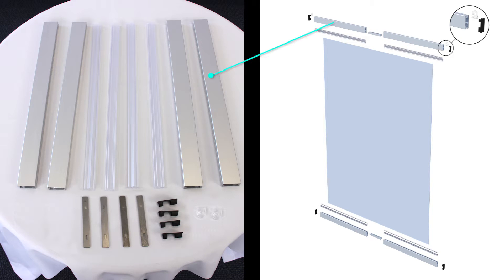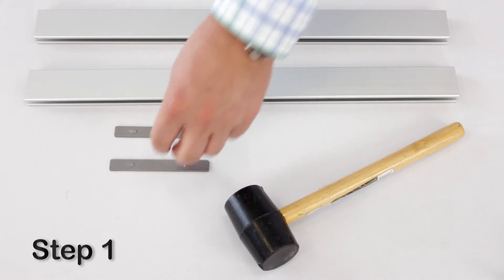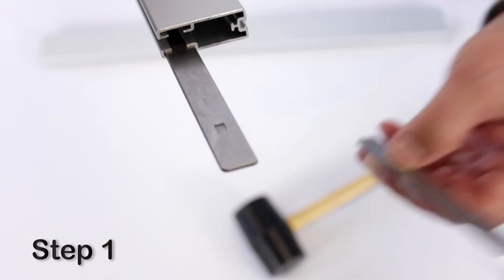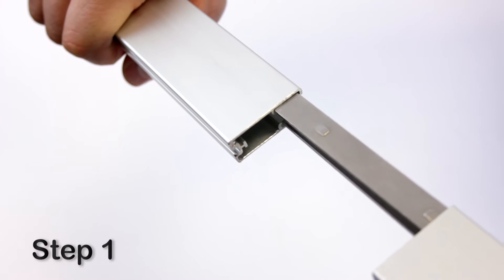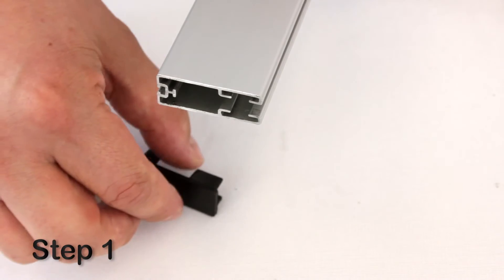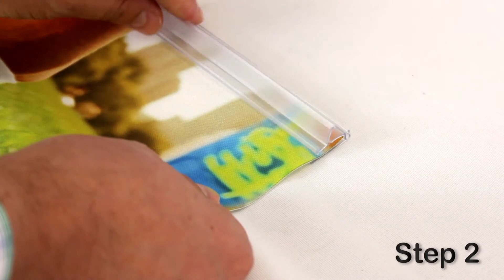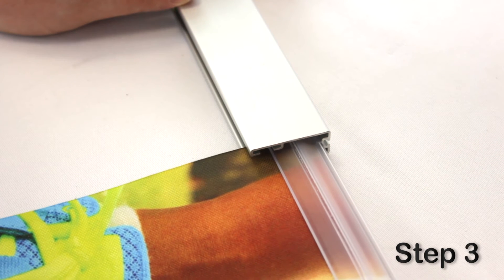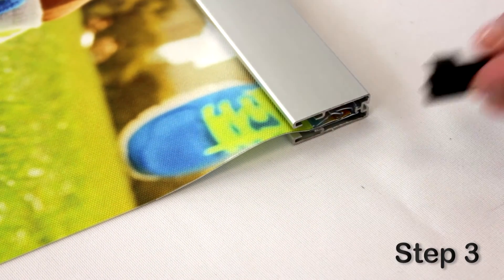SnapGraphic Gripper - SN Series - Assembly Instruction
1. Connect the aluminum casing sections using the joiner plate. To do this, first notice the raised side of the joiner. Then insert the joiner into the slot of the aluminum casing, with the raised side of the joiner facing outward. Repeat this for the second joiner. Next, hammer the joiners half way down using a soft rubber mallet. Now connect the second aluminum casing, to the casing with joiners. Hammer the free end of the second aluminum casing to close the gap at the joiners. Once the gap is closed, simply press in the first end cap to either end of the 2-section casing. Then tap the end cap in fully, using the mallet.

2. Insert the graphic into the plastic gripper, then snap the gripper closed.

3. Slide the gripper with graphic into the aluminum casing. Be sure to engage the top channel of the gripper with the inner rail of the aluminum casing. Next, slide the hanging clips into the channel of the aluminum casing. Then connect the second end cap.
You’re Done!!